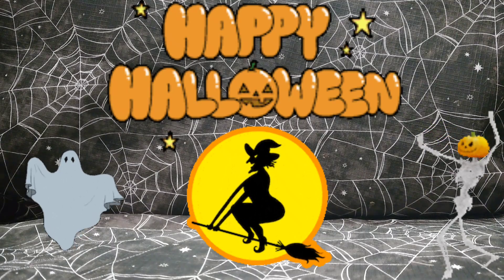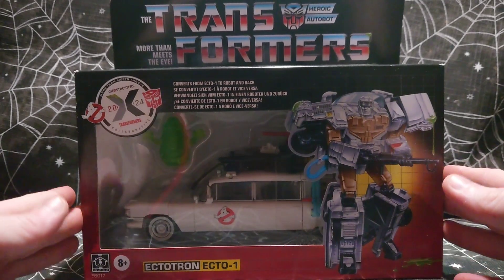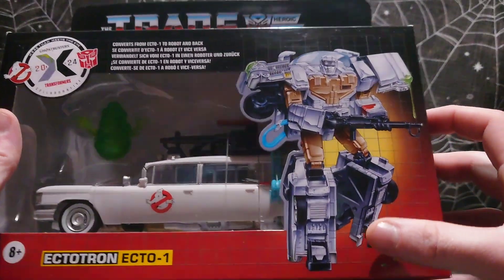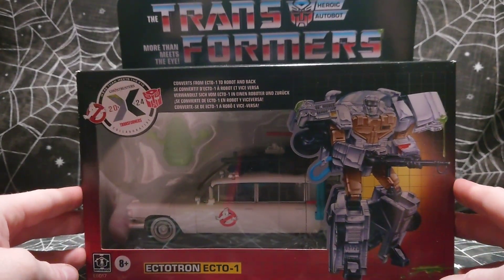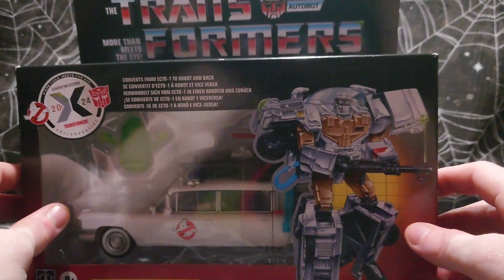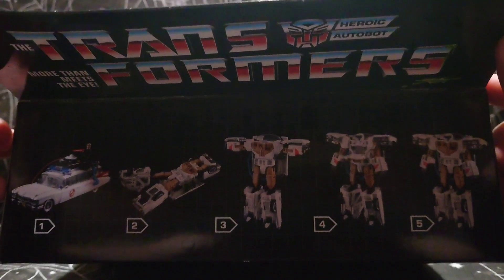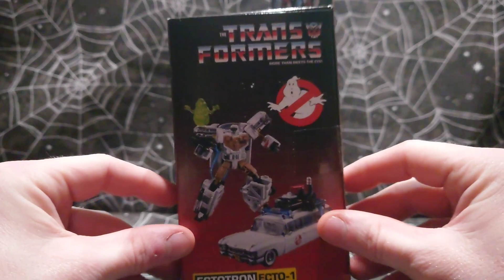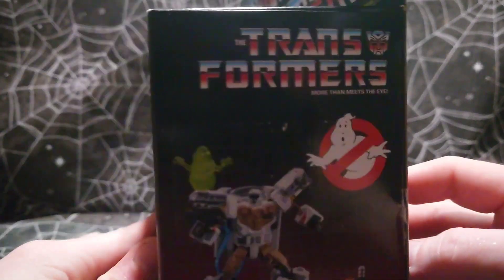Unboxing Transformers Ghostbusters Ecto-1Ecrotron